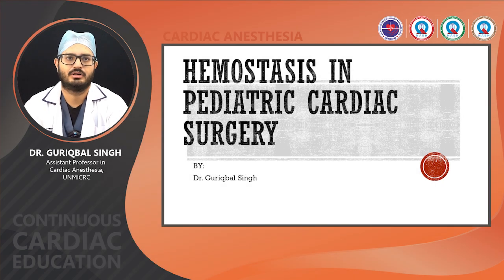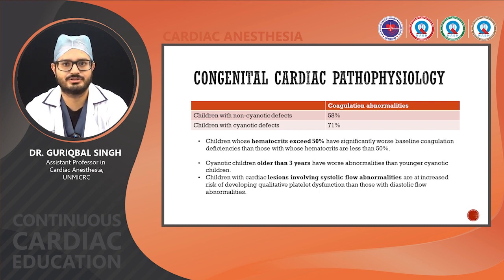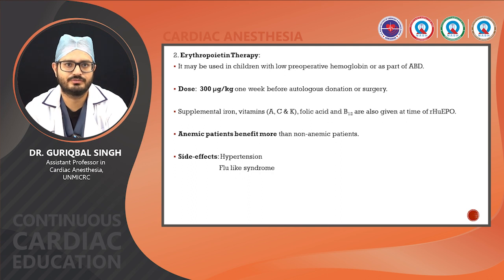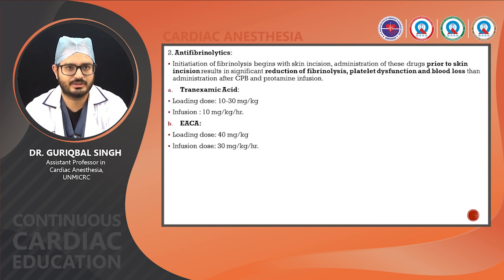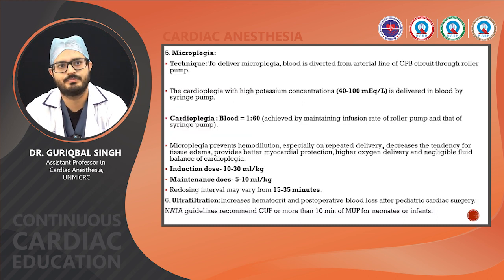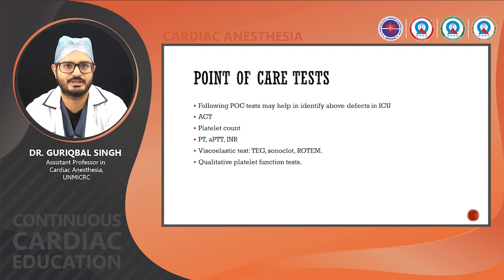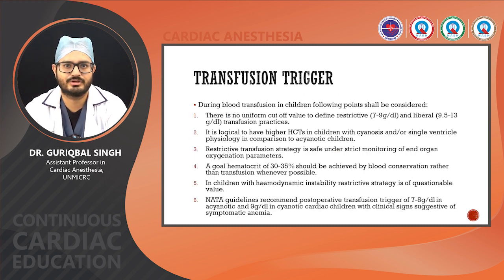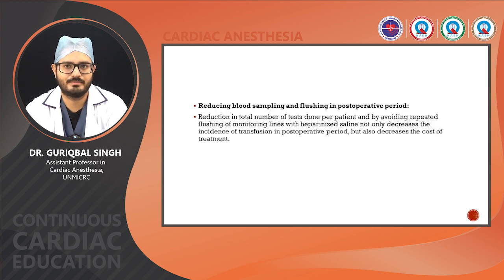HEMOSTASIS IN PEDIATRIC CARDIAC SURGERY-CCE(ANESTHESIA) 22.07.2023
HEMOSTASIS IN PEDIATRIC CARDIAC SURGERY-CCE(ANESTHESIA)  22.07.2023, UNMICRC